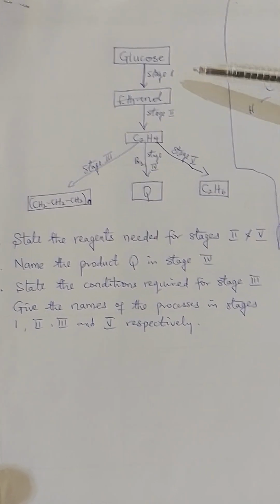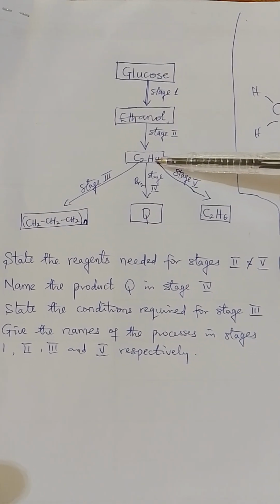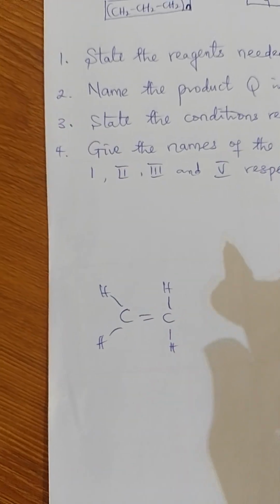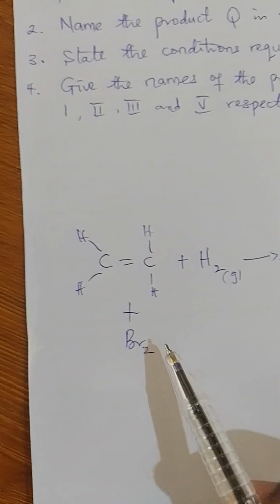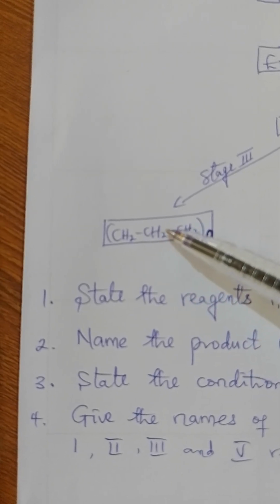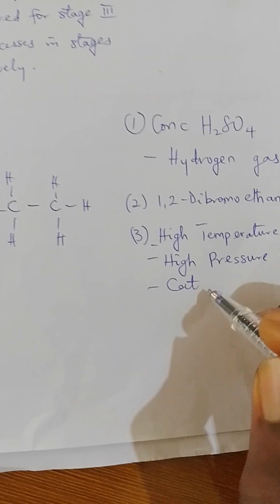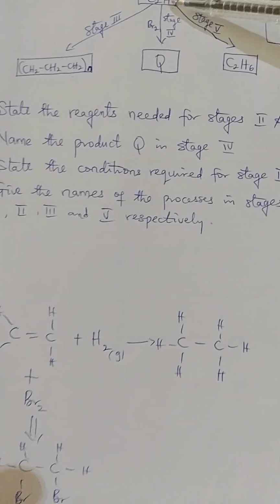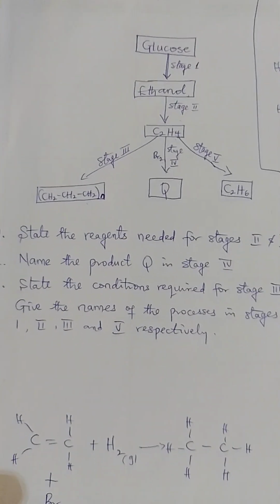Alkanols ( How to solve problems involving critical thinking in alkanols)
This involves basically the application of chemical properties of Alkanols.